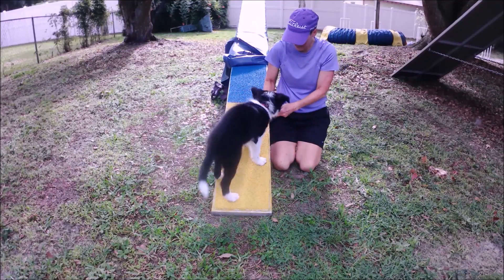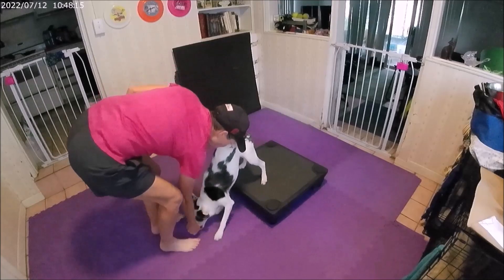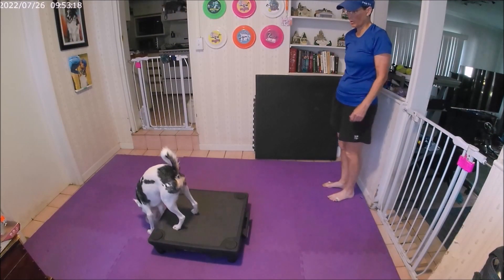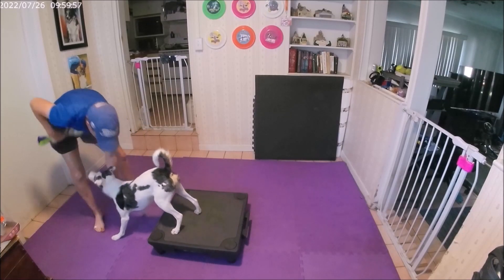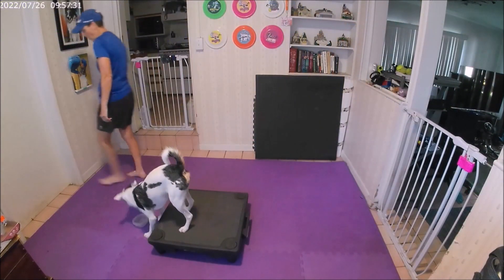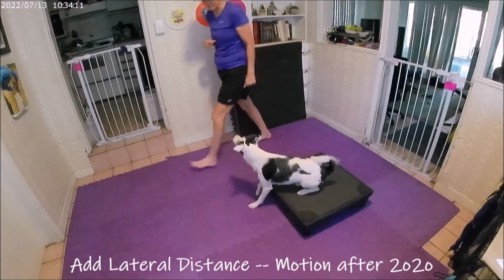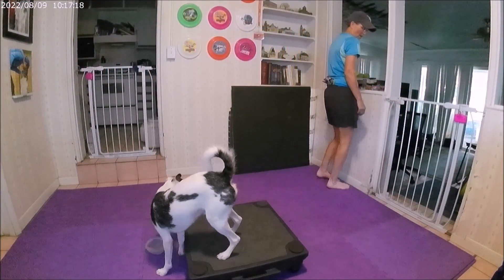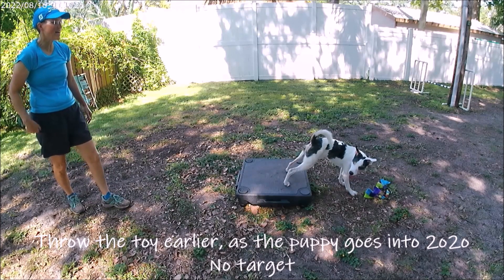Two-On/Two-Off Contact Training on a Platform with Amanda Jones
This self-study course will give you step-by-step instruction for teaching and proofing a reliable two-on/two-off contact-end behavior using a platform (like a Klimb) or plank. The lessons include foundation behaviors for teaching the two-on/two-off position, handler position changes, and adding motion, distance, distractions, and opposing motion.